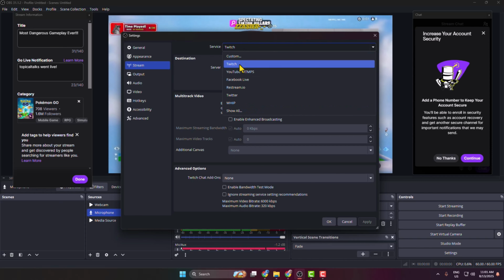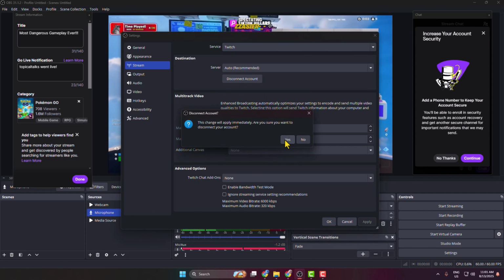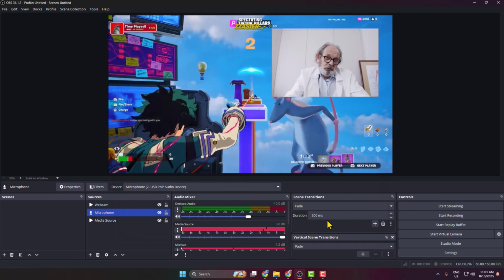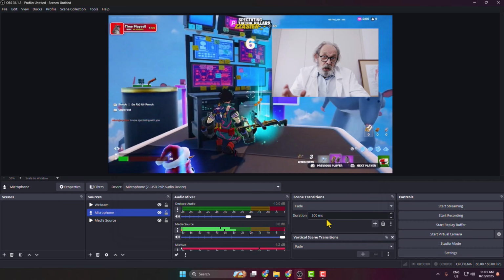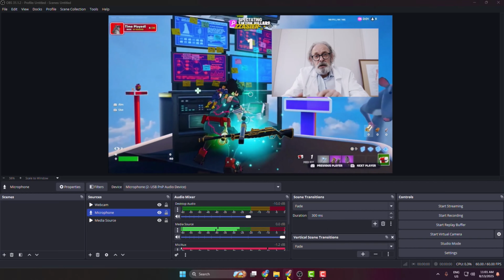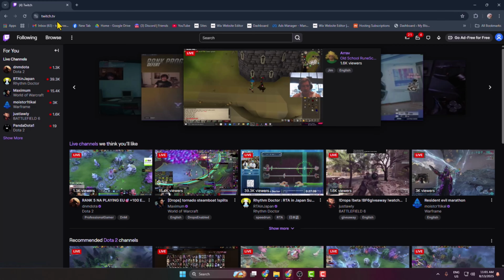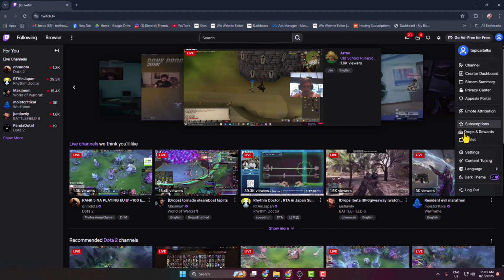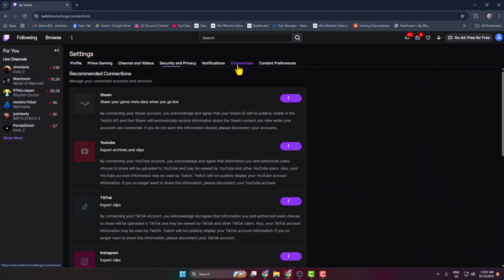How to Unlink Twitch from OBS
Learn how to unlink your Twitch account from OBS Studio in just a few steps. This quick guide shows you how to disconnect OBS from Twitch safely, remove your stream key, and ensure your account stays secure. Perfect for streamers who are switching platforms, changing accounts, or troubleshooting streaming issues.